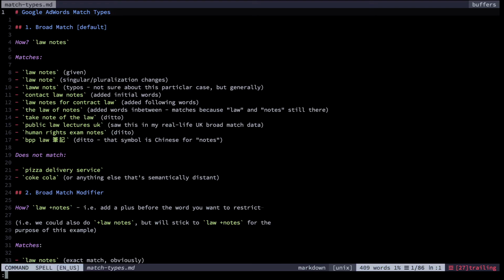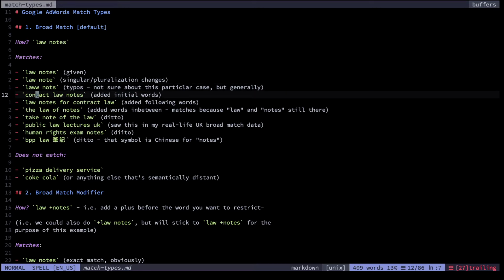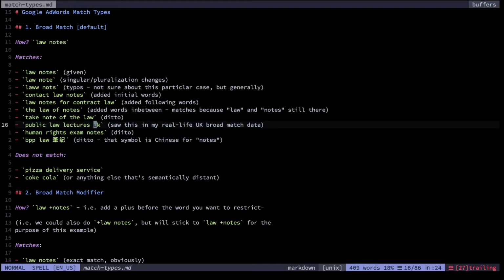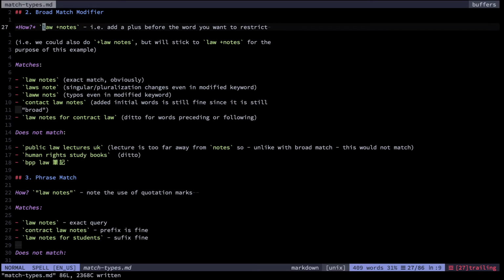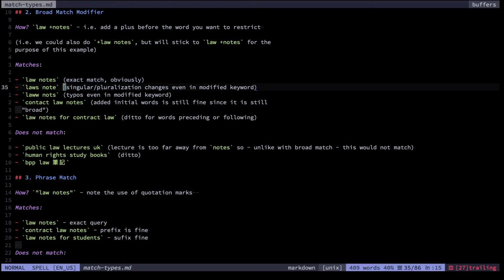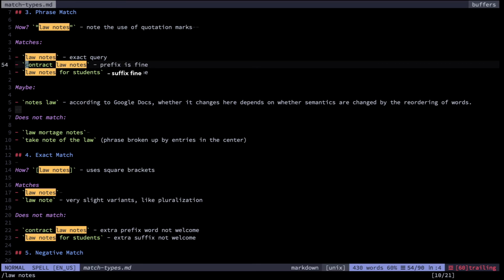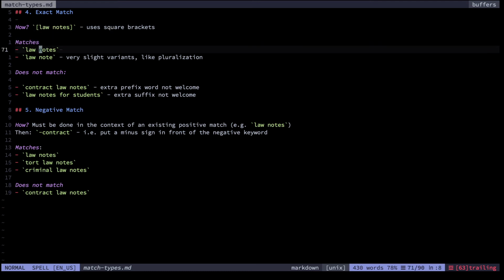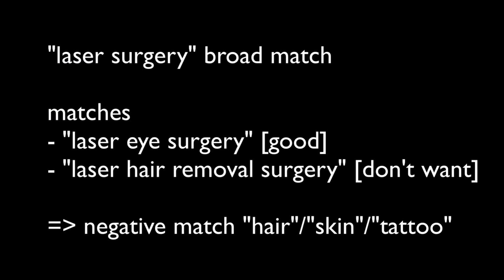Google AdWords III: The Five Kinds of Keyword Match Types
Today I introduce the five keyword match types available in Google AdWords: broad match, broad match modifier, phrase match, exact match, and negative match.  You'll see how pluralizations, misspellings, etc. are handled by the Google AdWords system.  You'll also learn strategies for choosing between keyword types.